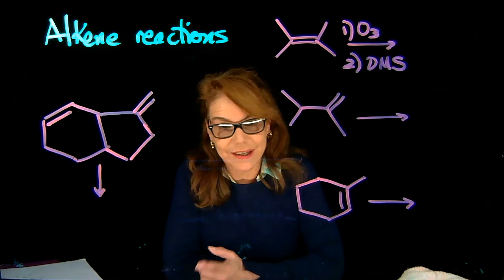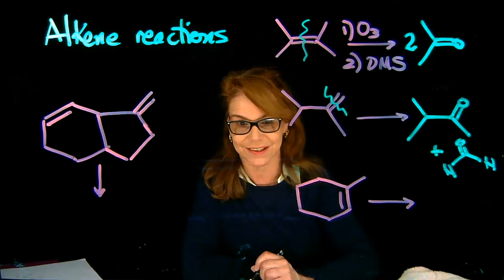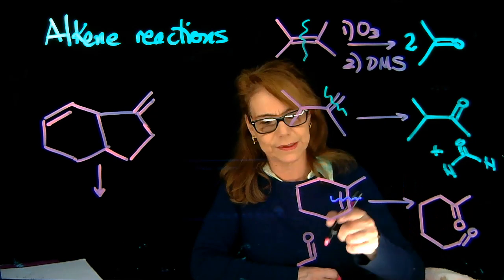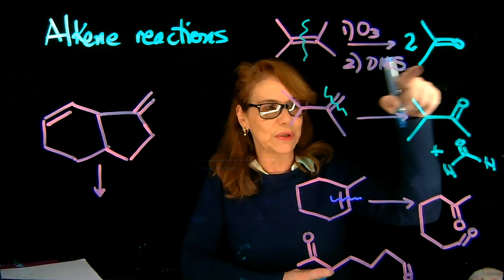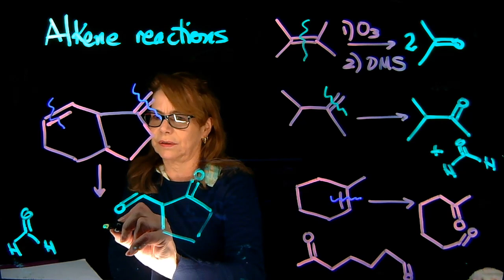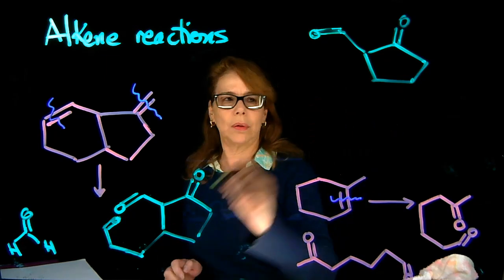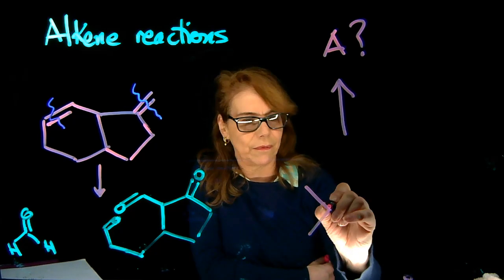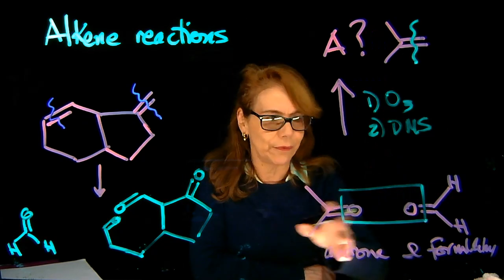alkene ozonolysis- Dr. Tania CS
Alkene ozonolysis.
Symmetric, unsymmetric, and cyclic alkenes.